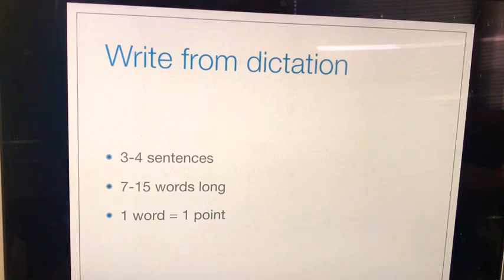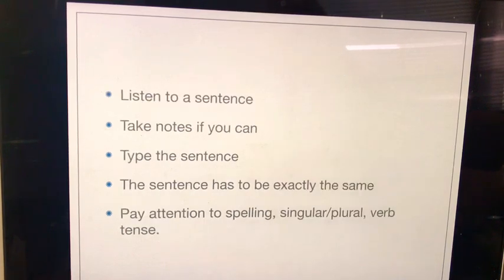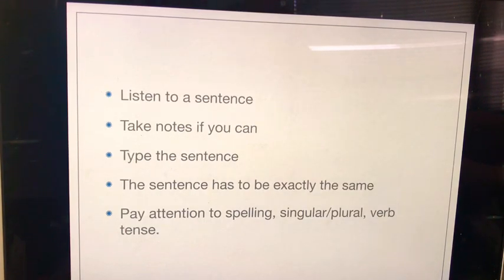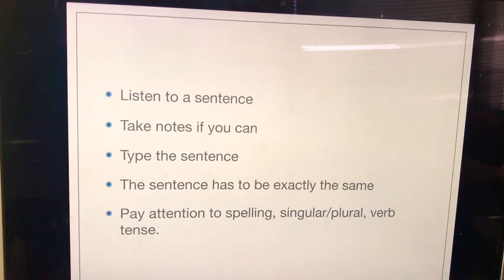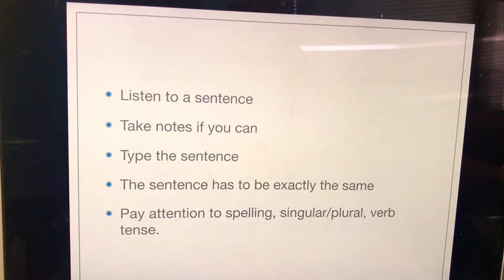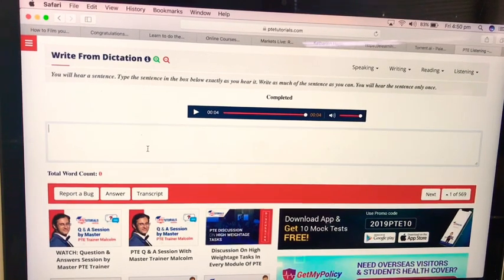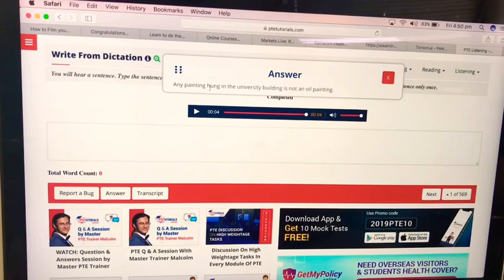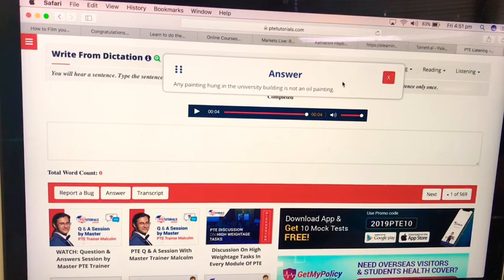PTE Write From Dictation. Listening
How you should do PTE write from dictation question in the listening part correctly.